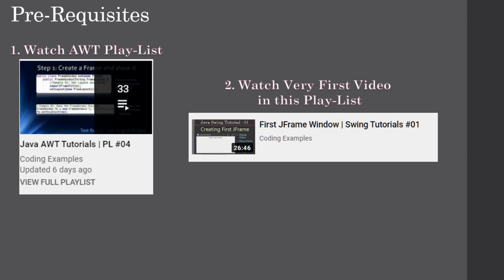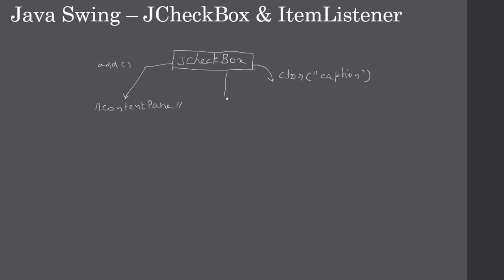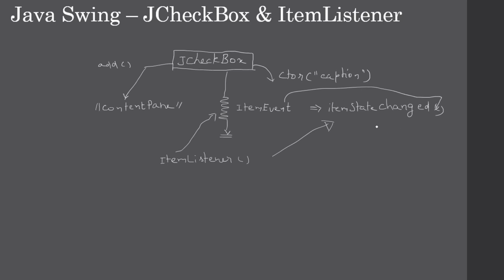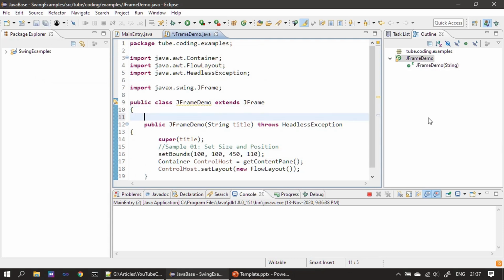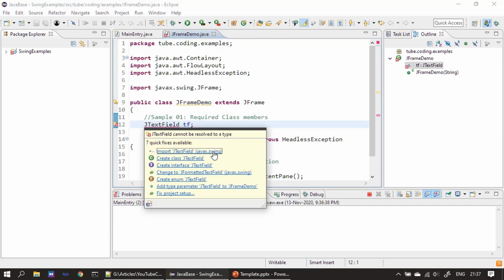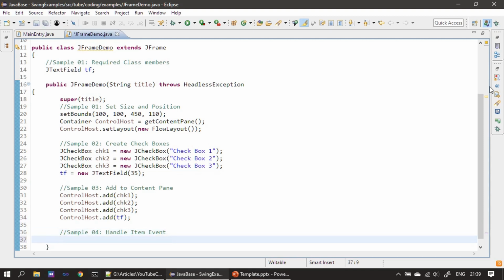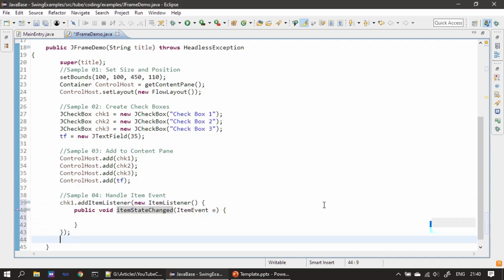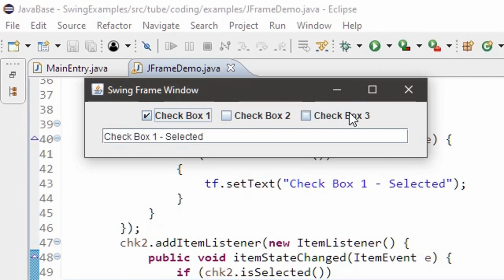Get Selected JCheckbox | Java Swing Tutorials #12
In this Swing Tutorial, we will see how to create JCheckBox and then report which check box is selected by the user in JTextField. JCheckBox behaves same like AWT one.